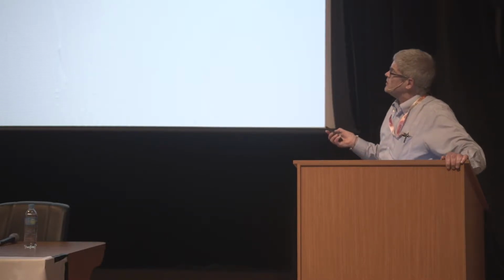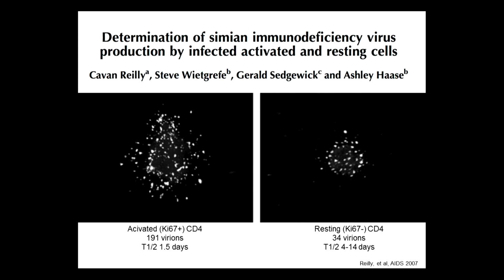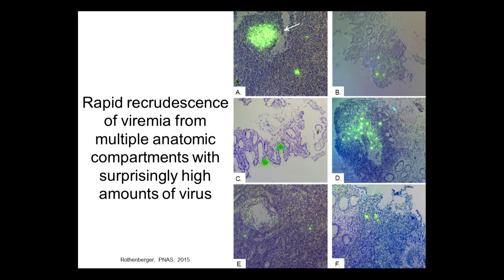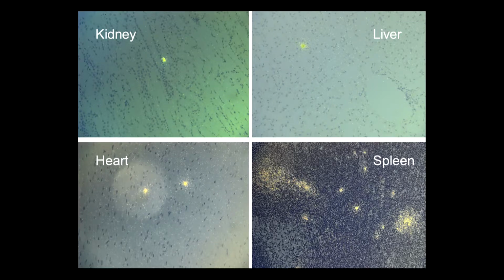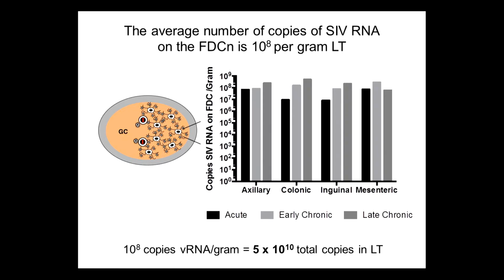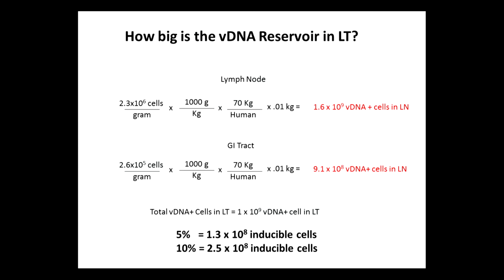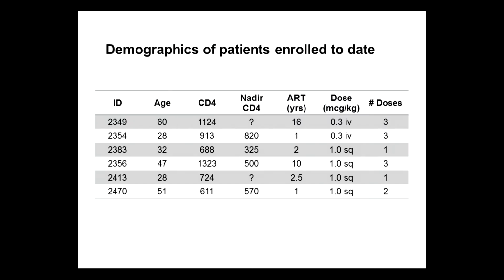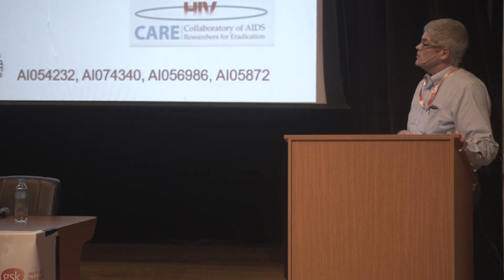New insghts in the HIV reservoir - Tim Schacker